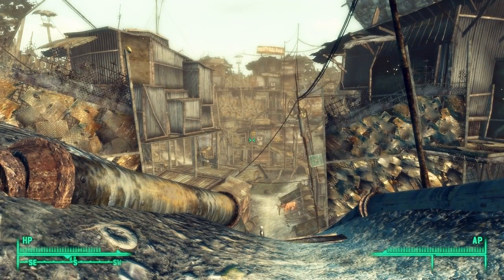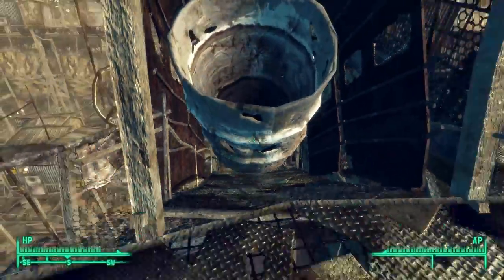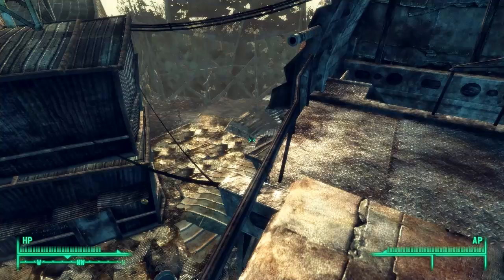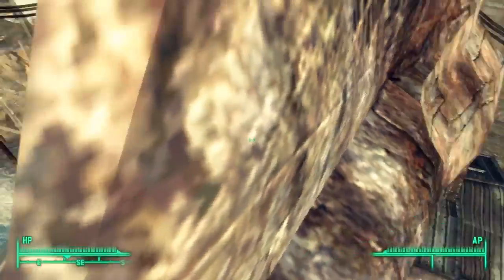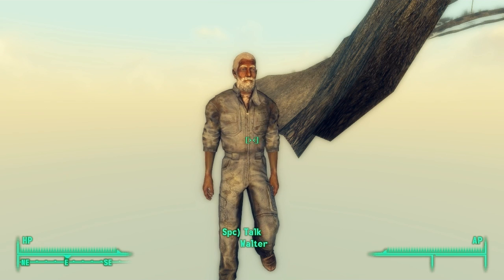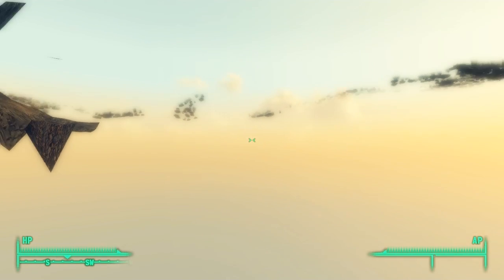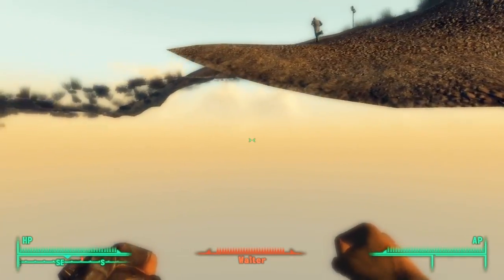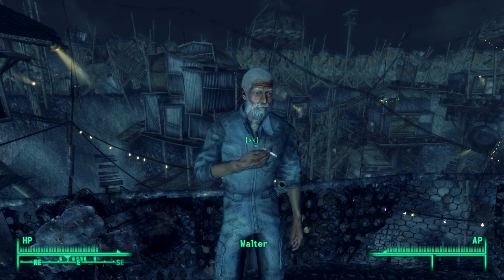Fallout 3 - Megaton Missing NPC Fix (xbox PS3)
A simple bare-bones guide for how to get around a very annoying glitch in Fallout 3.  It even works on consoles!
Sometimes people from Megaton will vanish, but they're still around so you can retrieve them and put them back where they belong.